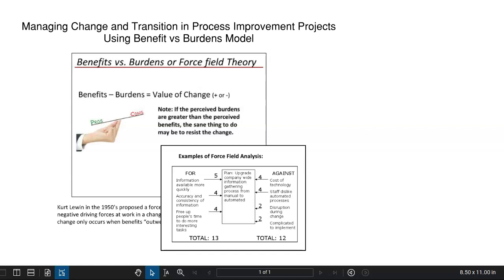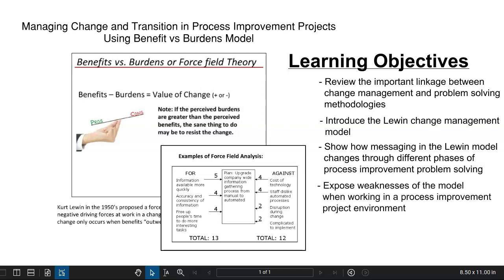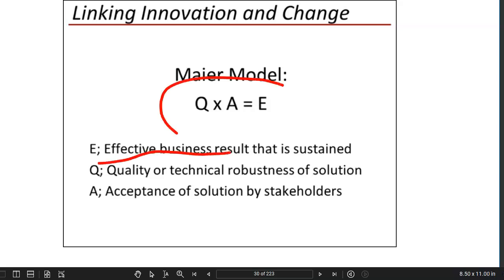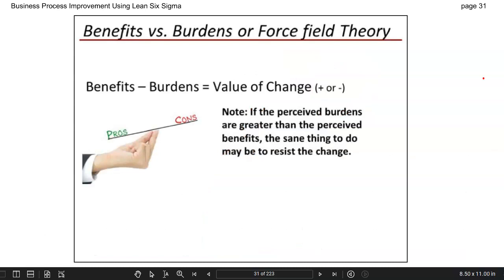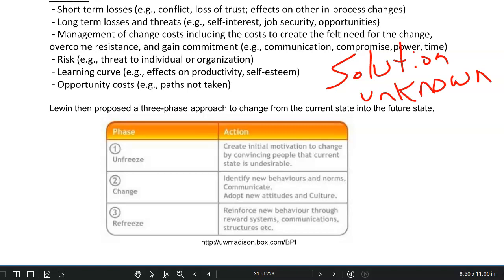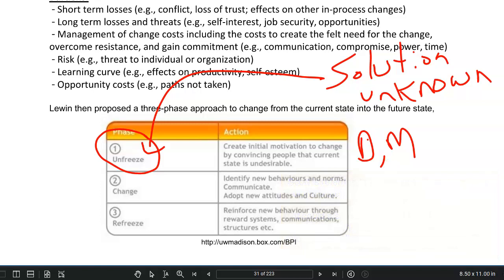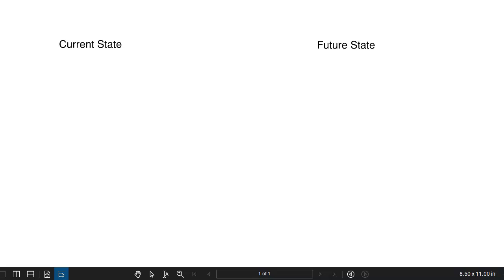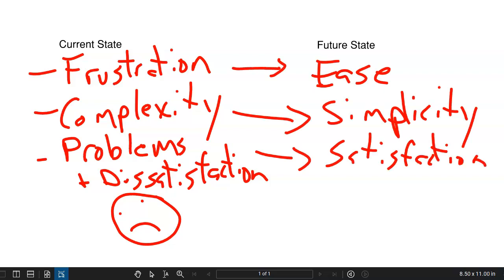Change Management - Benefits vs Burdens Model